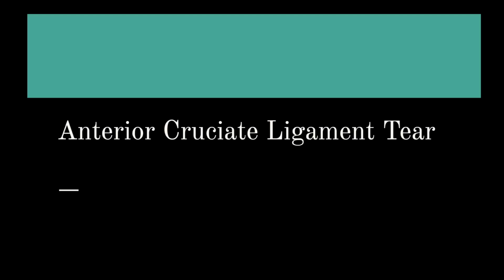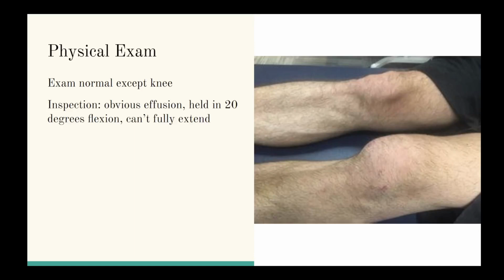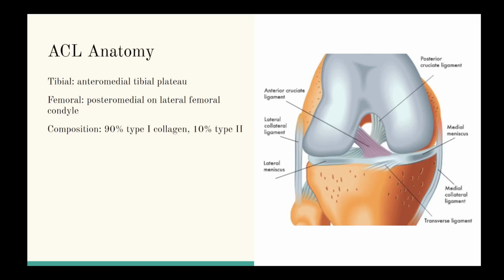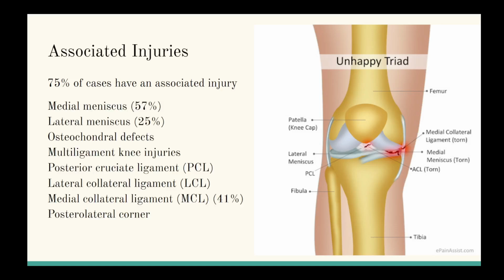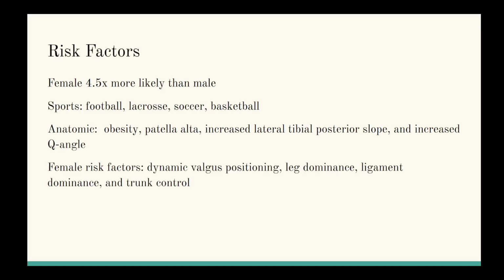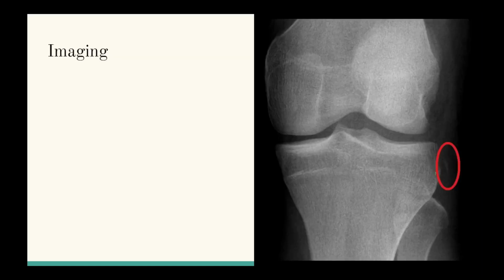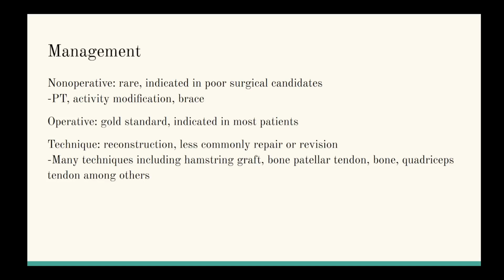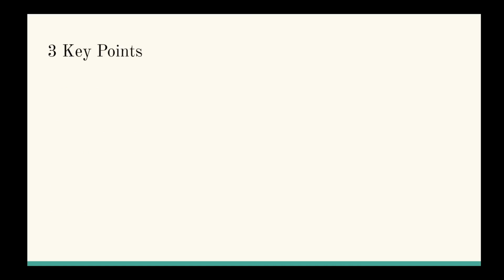Anterior Cruciate Ligament (ACL) Tear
This was a 21 year old male who felt a pop while playing football, had a joint effusion and laxity on exam...